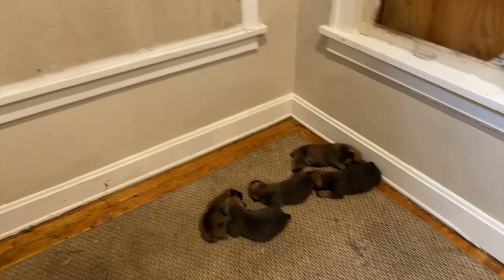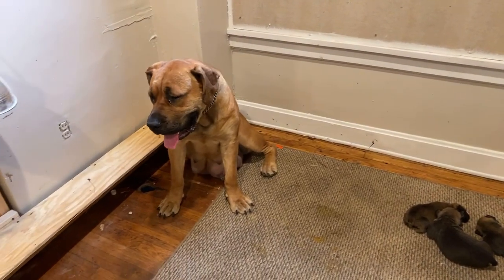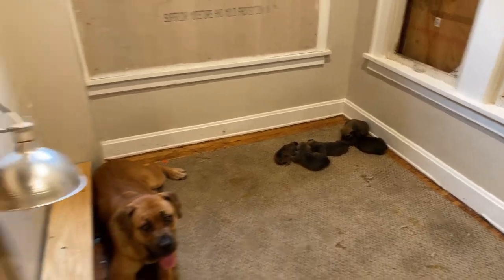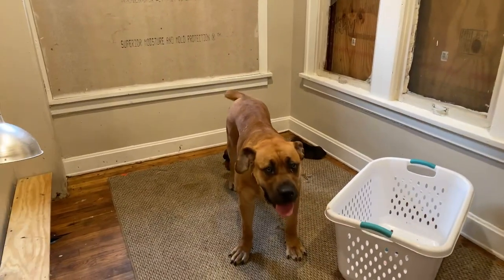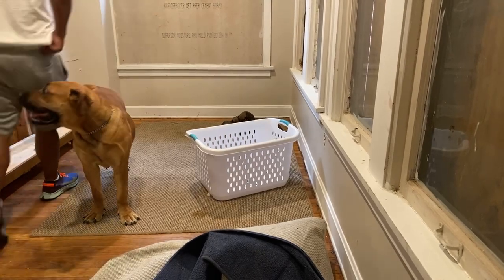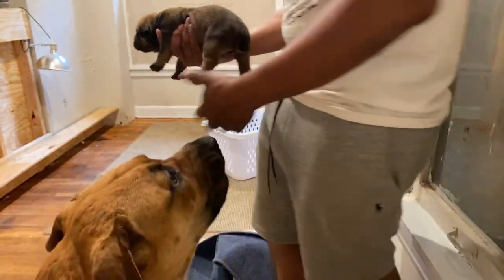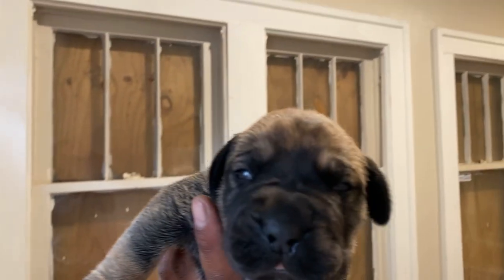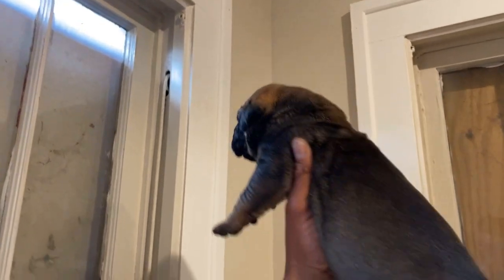southafricanboerboelpuppies day 12 cleaning time!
😊😊Newborn boerboel puppies are susceptible to a variety of diseases, many of which can be fatal. One of the best ways to protect them is to keep their environment clean. This means removing any feces or urine from their sleeping area, as well as washing their food and water dishes on a regular basis. It's also important to disinfect anything that the puppies come into contact with, such as toys, blankets, and clothing. By taking these simple steps, you can help to ensure that your puppies stay healthy and happy.✅

It's very important to keep your Boerboel puppy's environment clean. Their first few weeks of life are spent in a whelping box, which should be kept clean and free of debris. After they'reweaned and begin to explore their surroundings, it's important to keep an eye on them and clean up any messes they make promptly. Not only will this help to keep your home clean, but it will also prevent your puppy from developing bad habits. When cleaning up after your puppy, be sure to use a mild cleanser and avoid harsh chemicals. You may also want to create a designated potty area for your puppy to use until they are fully trained. 🥰🥰🥰

Looking for a loyal and loving companion? Then you need a Boerboel puppy! These impressive dogs are originally from South Africa, where they were bred to protect farms and homesteads from predators. Today, they make excellent family pets and guard dogs. Boerboels are large and powerfully built, with males weighing up to 200 pounds. They have short, dense coats that come in a variety of colors including brindle, brown, black, and tan. Boerboels are intelligent and trainable, but they can also be stubborn so early socialization and training is important. If you're looking for a big, loyal dog who will become a member of the family, then a Boerboel puppy is the perfect.❤❤

These products we not only endorse but use and have used for decades. These supplements are not substitutes for regular consistent highly nutritional diet and exercise.
K9 Power Lean Muscle Builder
K9 Puppy Gold Moms and Puppies

Dehydrated Fertilized egg yolk